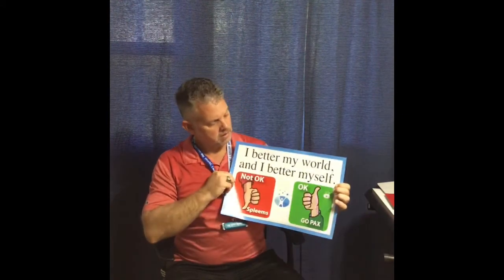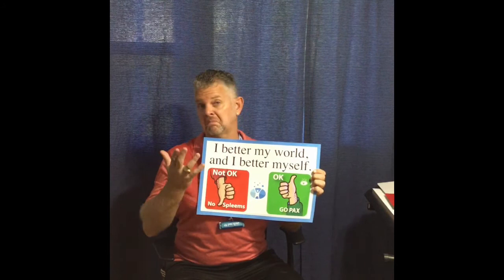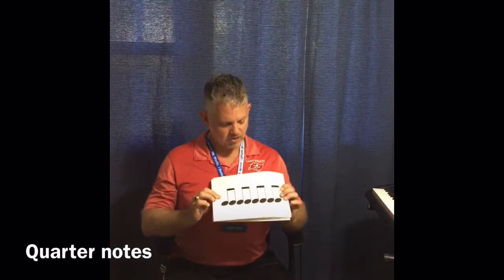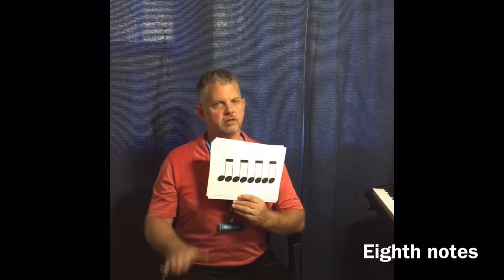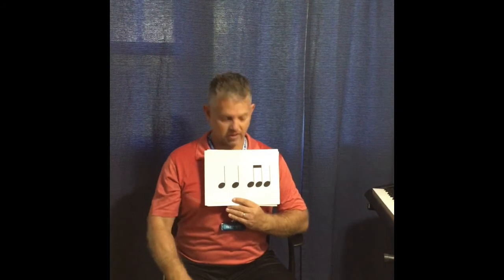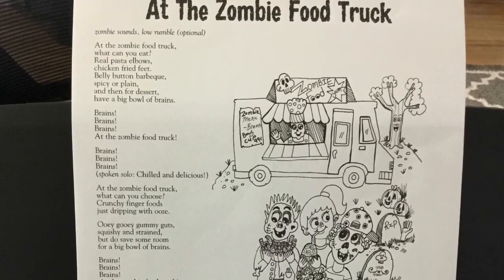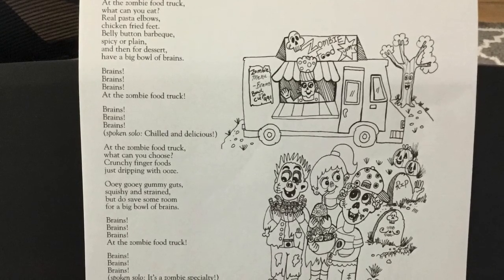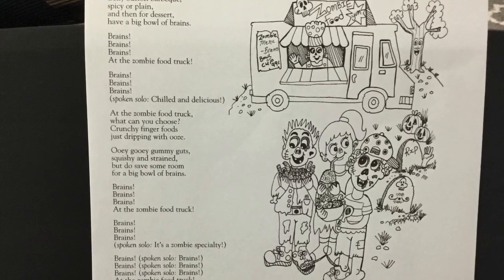Grades 3 4 5 Lesson 4